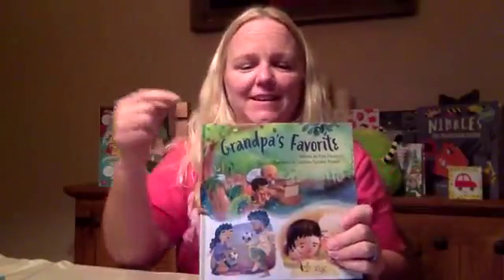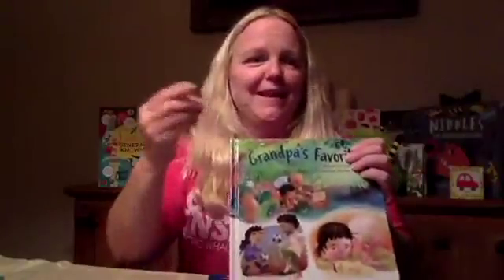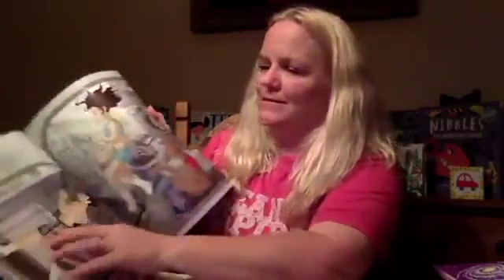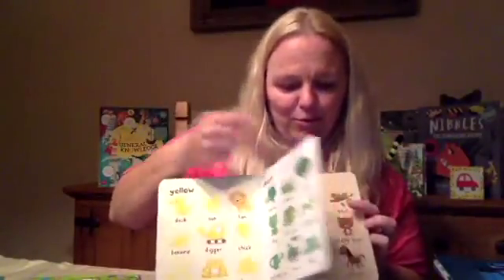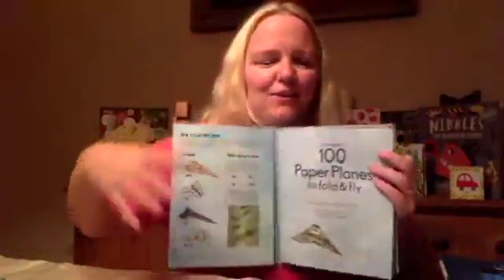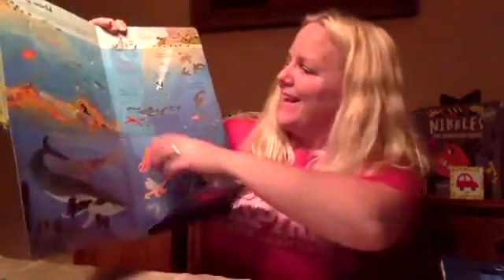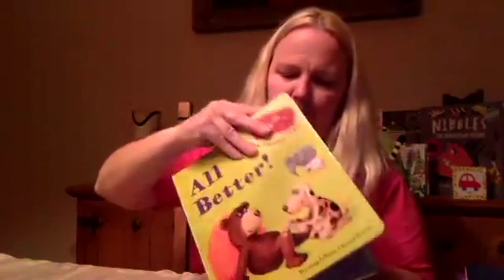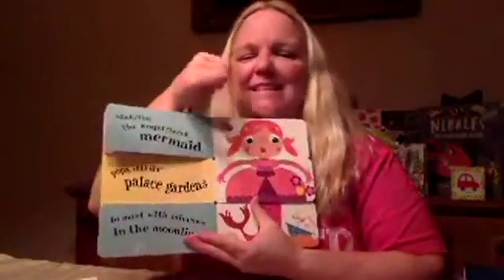Usborne Books & More- ASL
Feel free to order books!